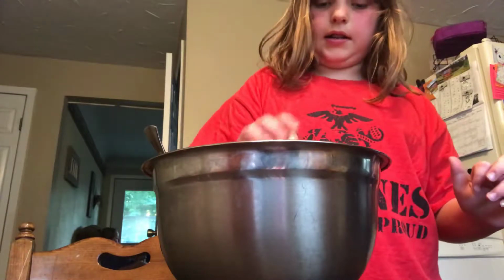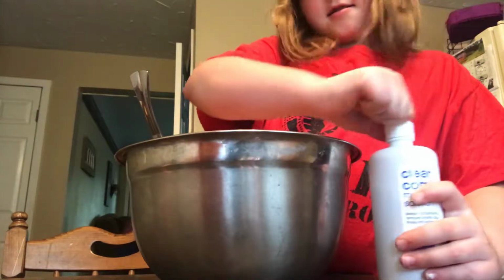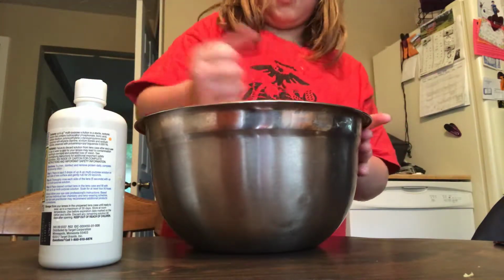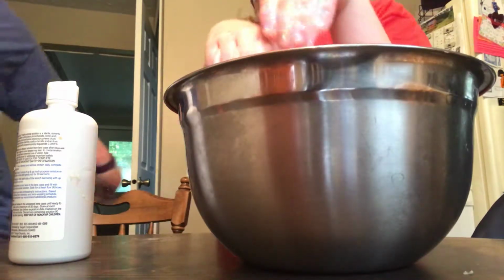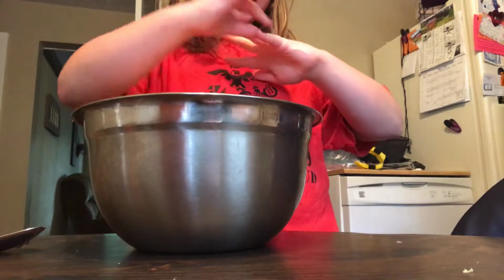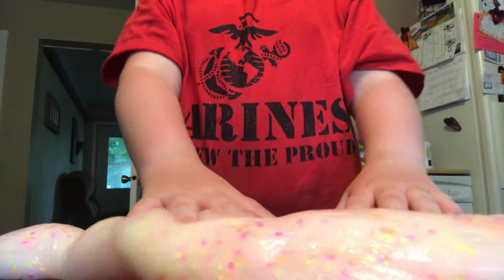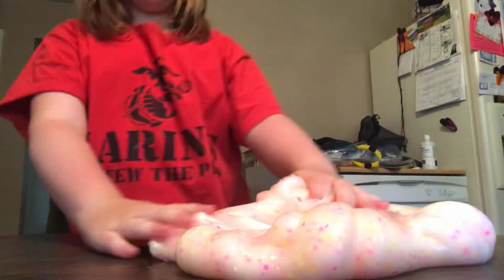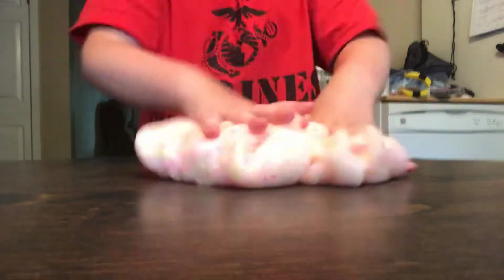Making slime part two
Slime part two